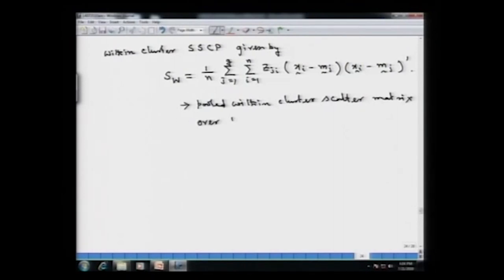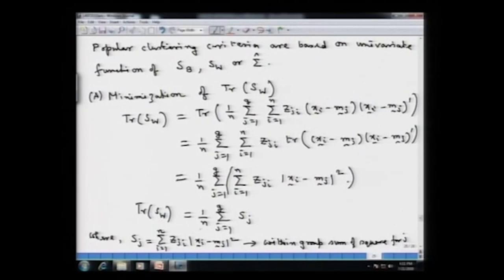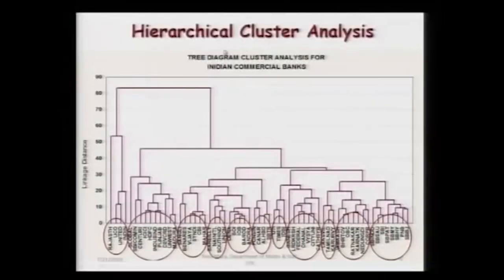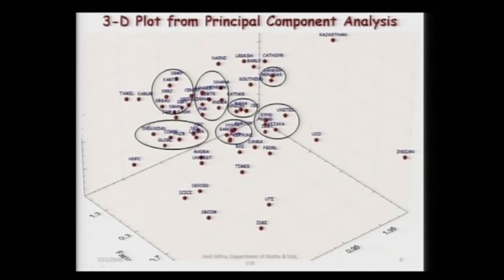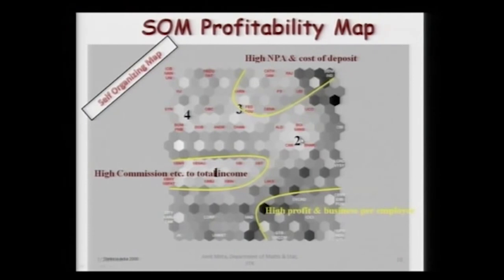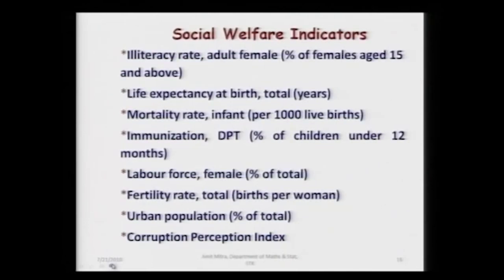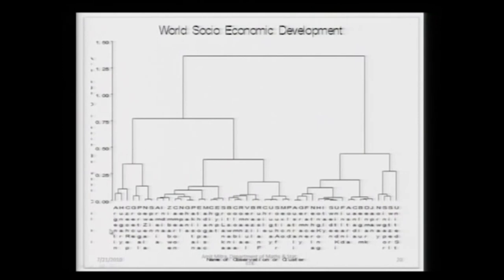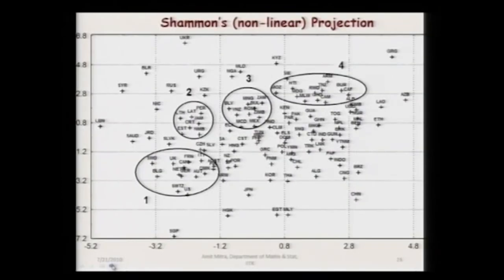Lecture -29 Cluster Analysis